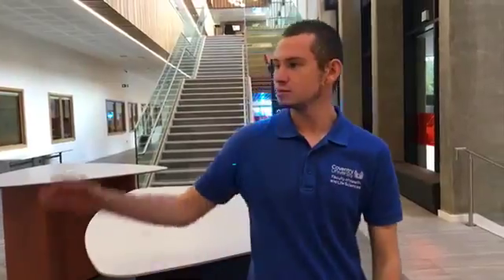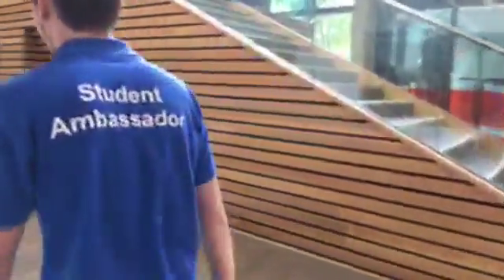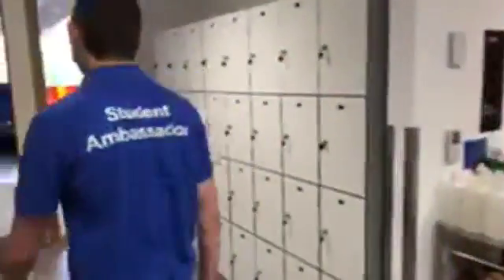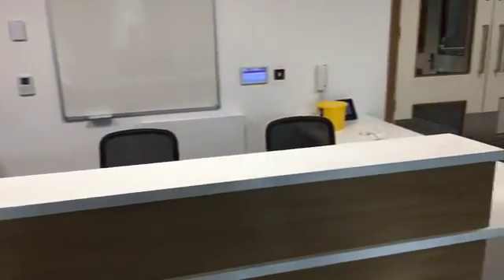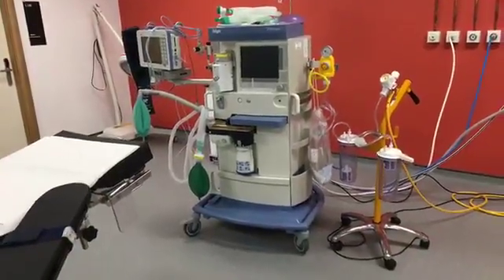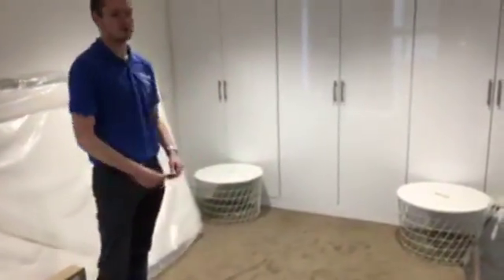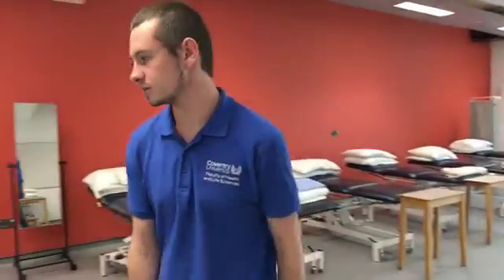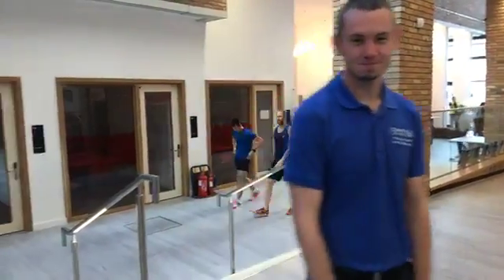A tour of our NEW Science & Health Buidling (Facebook Live)